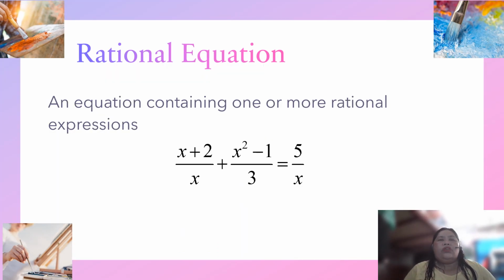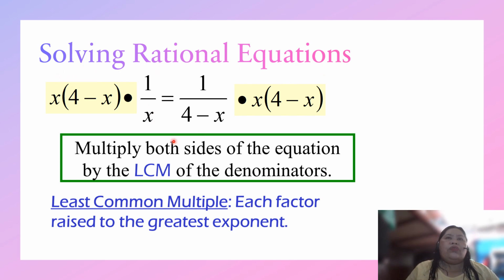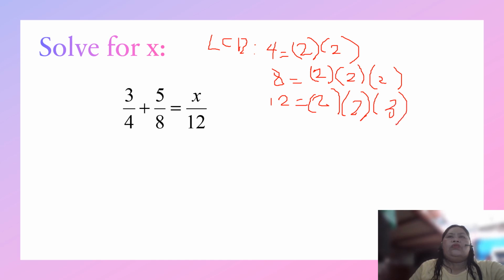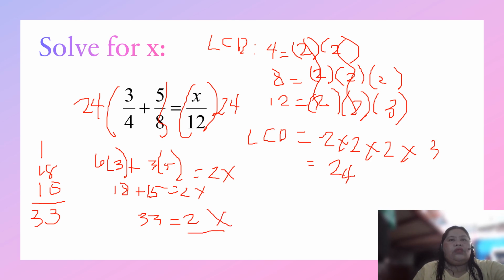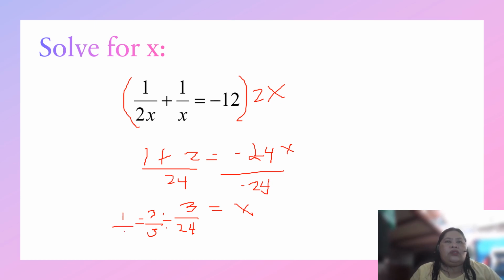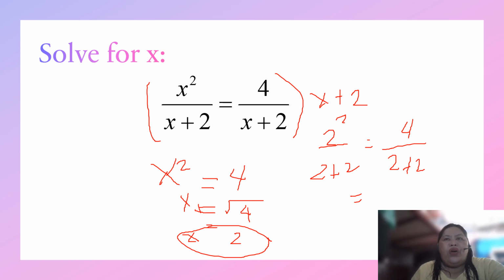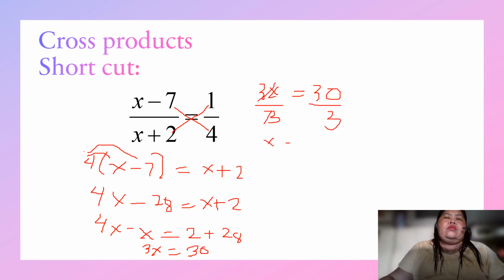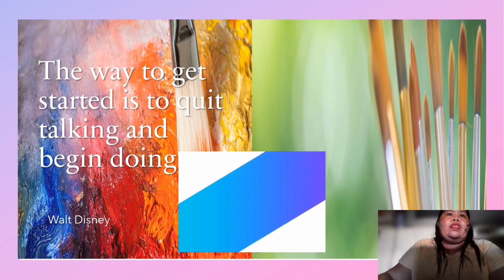HOW TO SOLVE RATIONAL EQUATIONS II Teacher Marife Adonis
Rational Equation - An equation containing one or more rational expressions.

Steps to solve Rational Equations
1. Find the LCD
2. Multiply every term on both sides of the equation by the LCD over 1
3. Cross Cancel
4. Solve for the variable
     a. Linear equation: get variables on one side and constants on the other
   b. Quadratic: set your equation = 0 and factor.